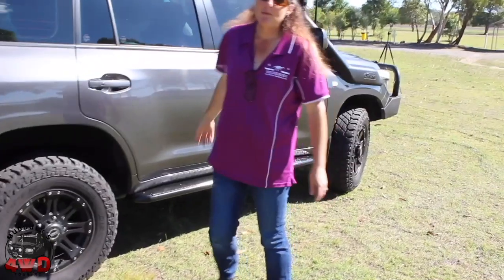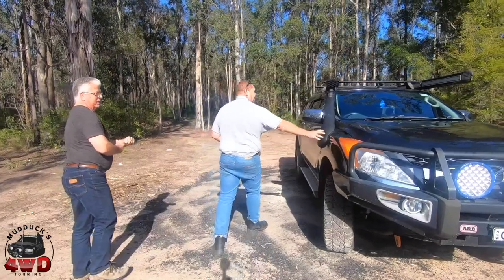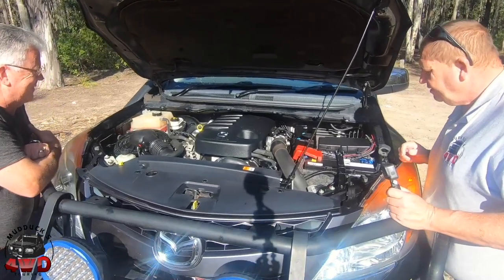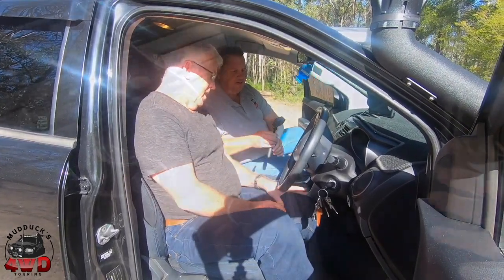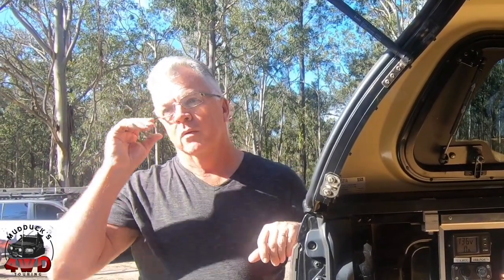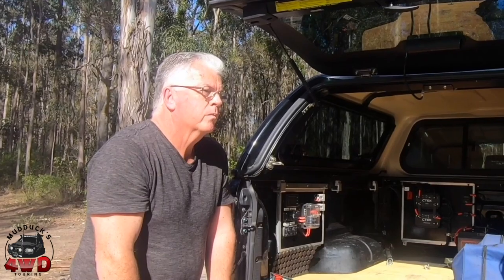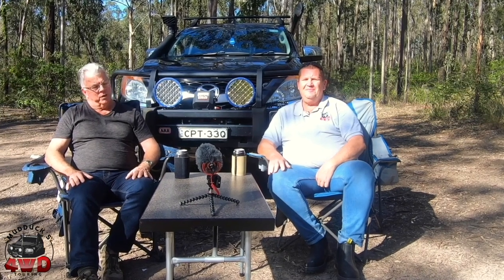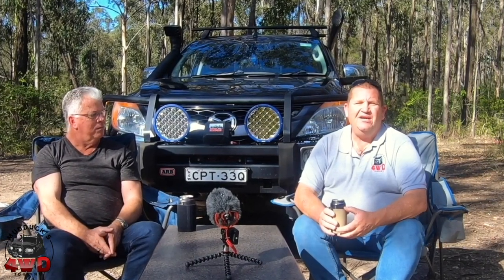Toyz Ep 7 Greg's Mazda BT50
On Toyz Ep 7, we take a look at Greg's Mazda BT50. Gregs truck is set up for touring and towing his camper trailer. I hope you enjoy Toyz Ep 7.

2013 Mazda BT50
3.2 % Cyl Diesel
2" lift
31" Cooper ST Maxx
Kings Led Spotties
Custom 12 volt setup

Cheers Steve